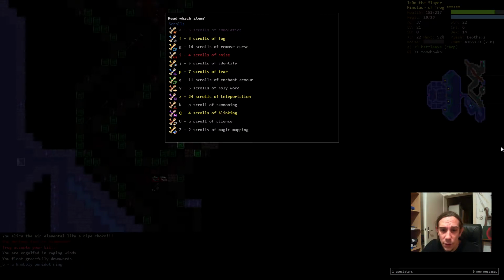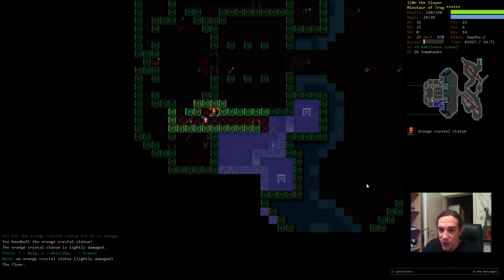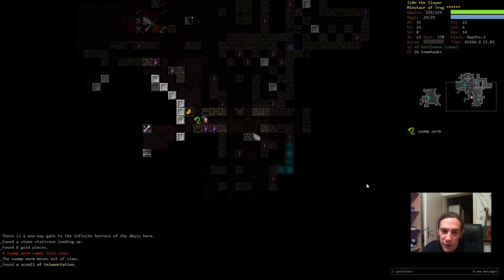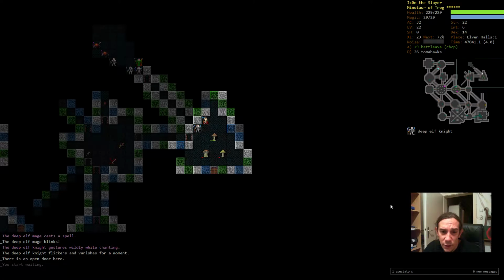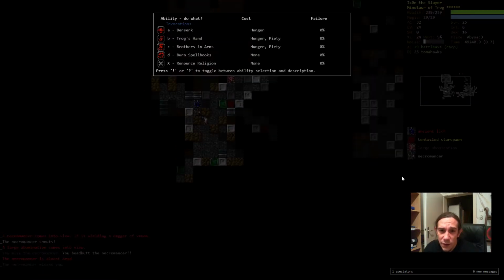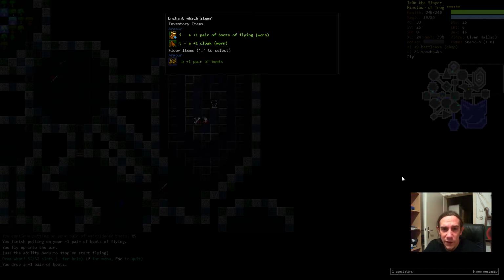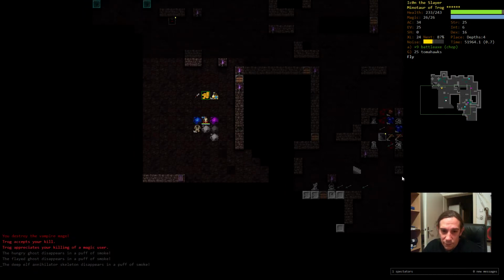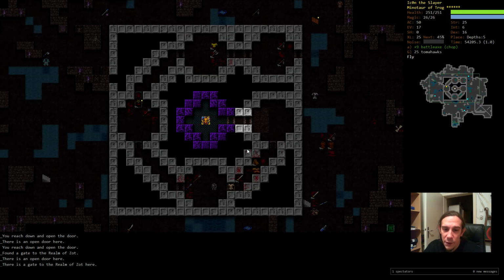Let's Play Dungeon Crawl: Minotaur Berserker Part 4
Grabbing rune 3 and clearing the game down to the entrance of Zot. One of my quickest games so far!